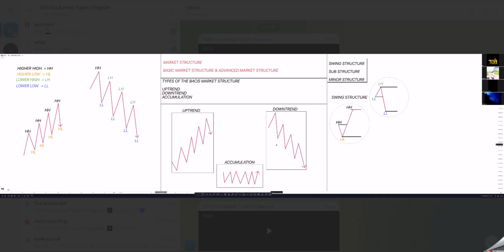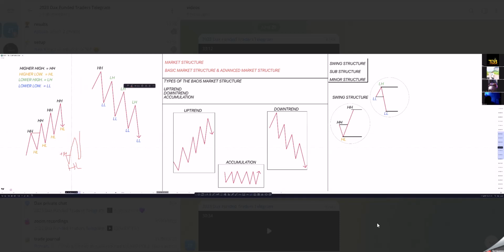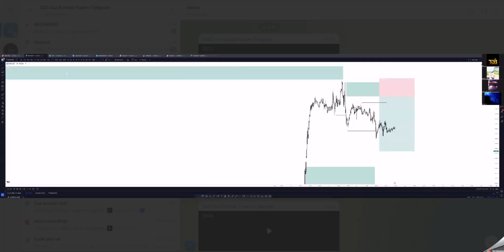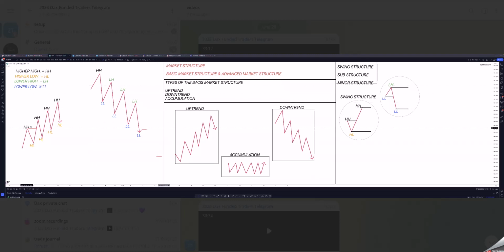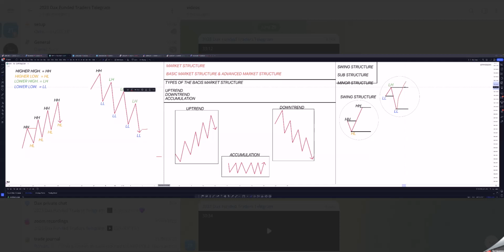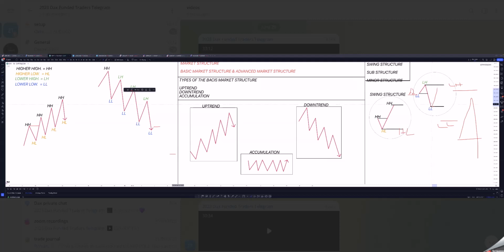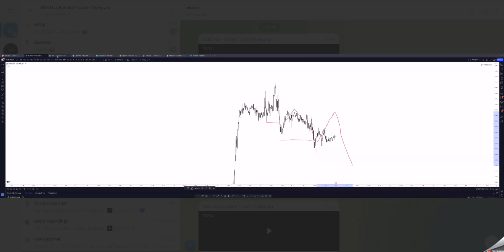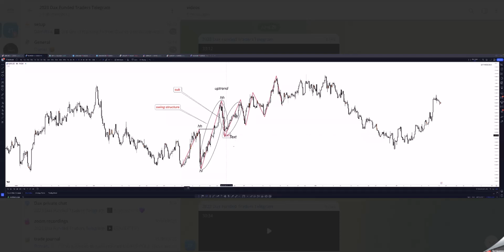Basic Market Structure , Part 1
In this video, you will discover the basics of market structure, which is the foundation of trading in general.